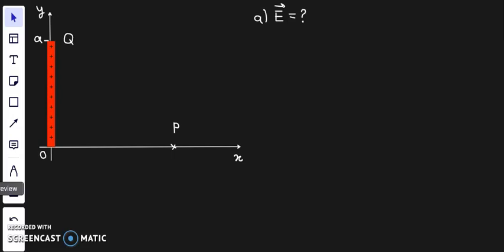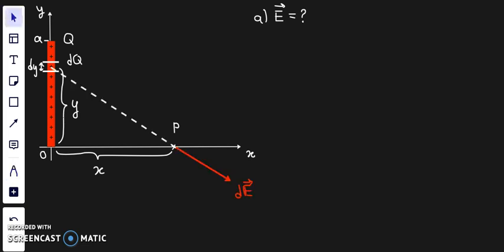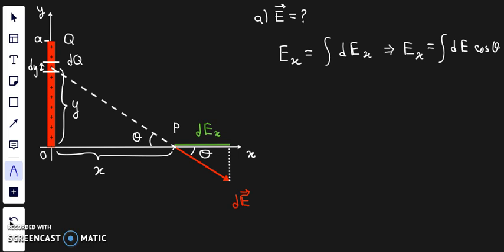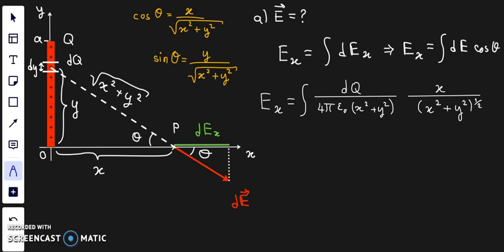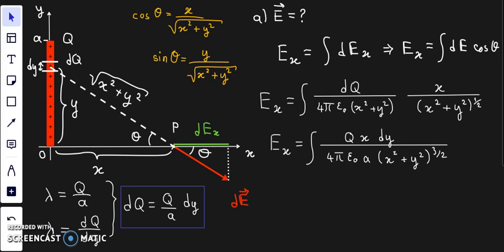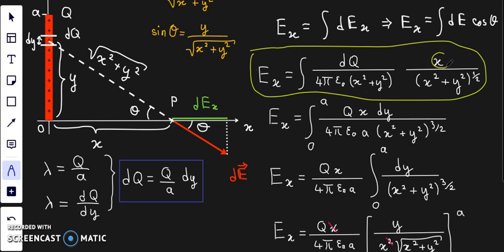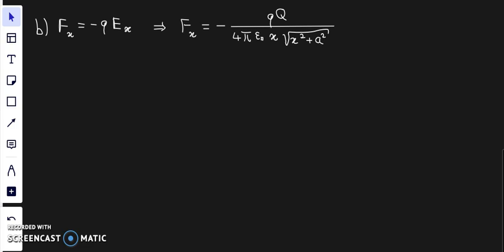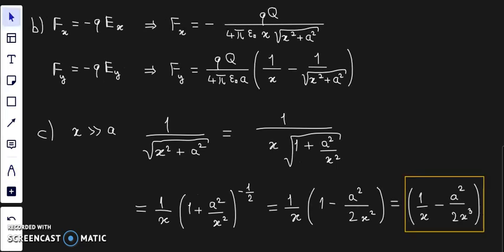Electric field and force due to vertical linear charge distribution (integral with respect to y)